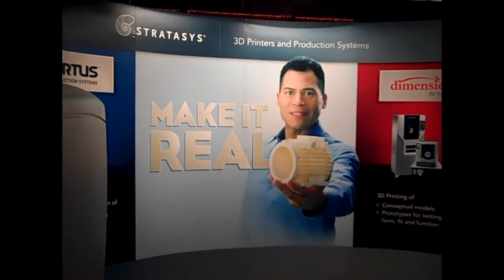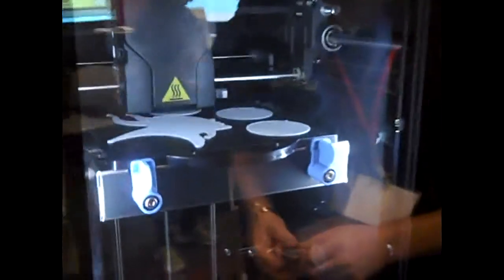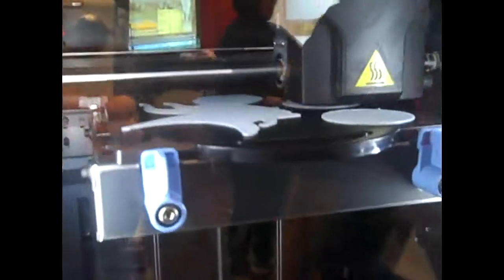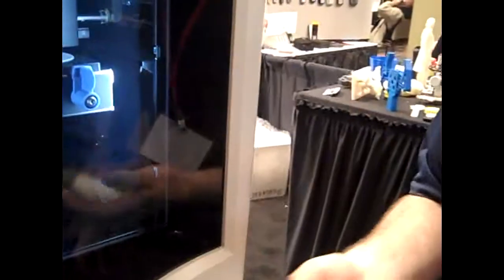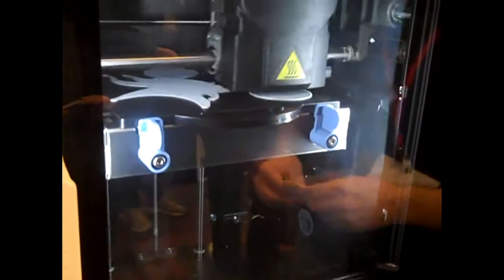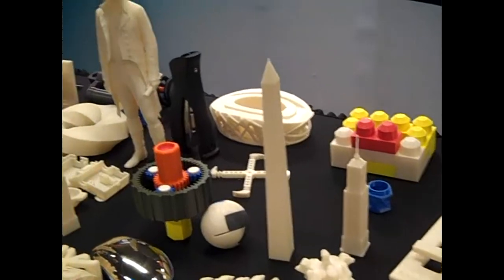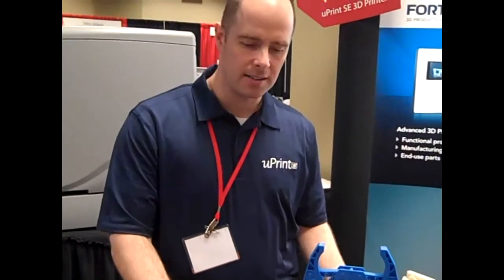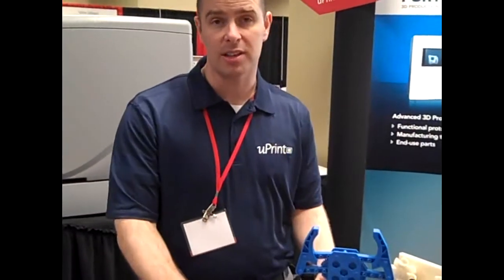Stratasys 3D Printing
At the Texas Instruments T3 conference in Chicago, IL, I got a look at a Stratasys 3D printer. The folks at Stratasys are interested in marketing their 3D printers to schools involved in the STEM curriculum.